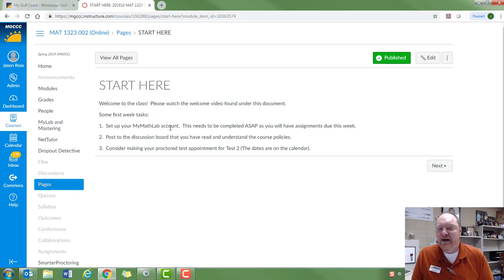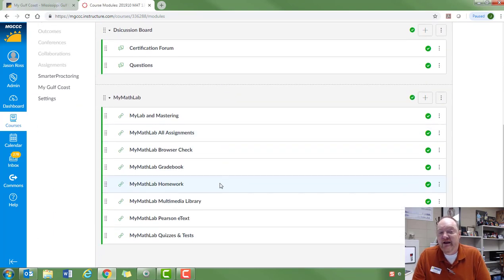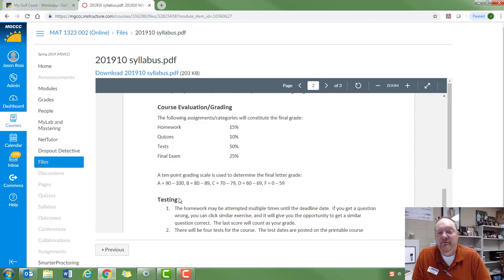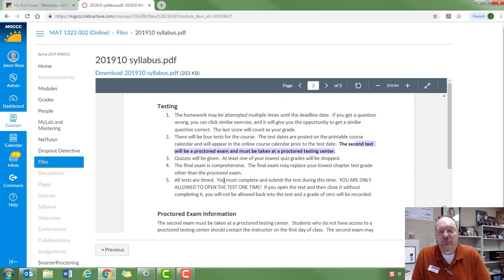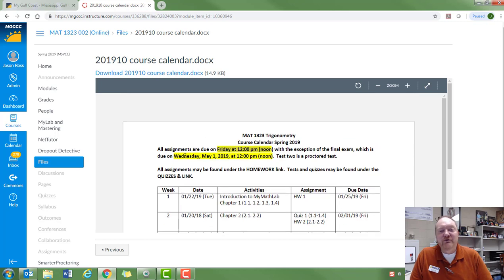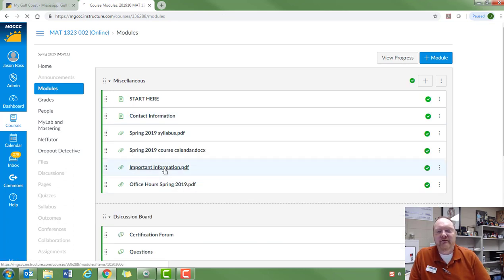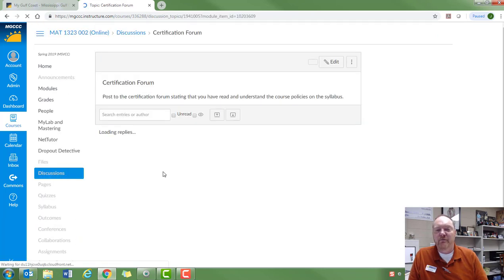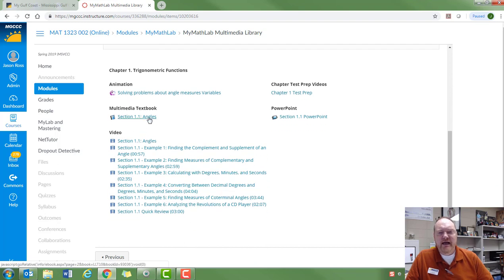201910 MAT 1323 Trigonometry Welcome Video